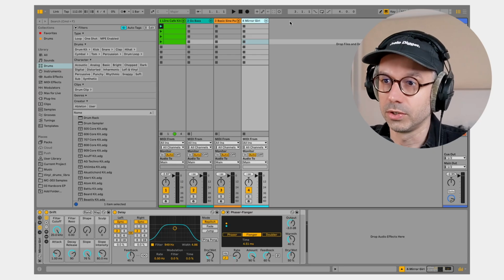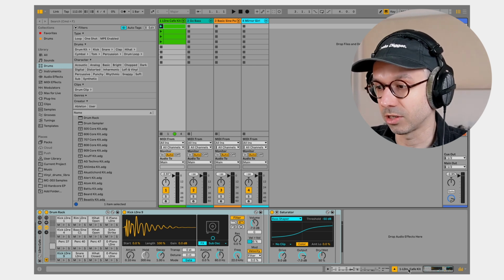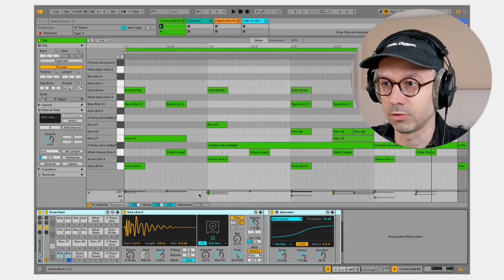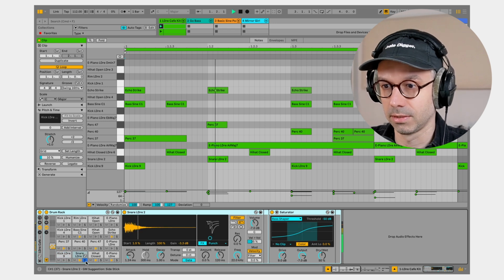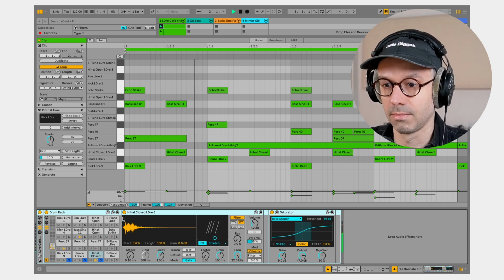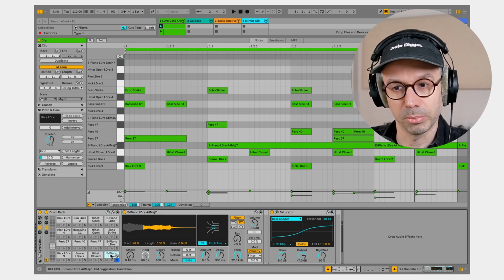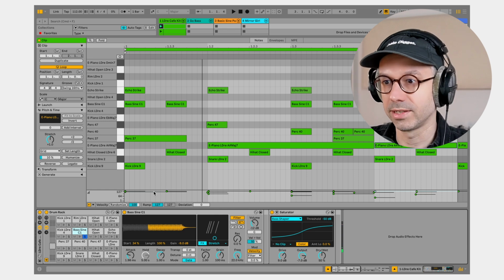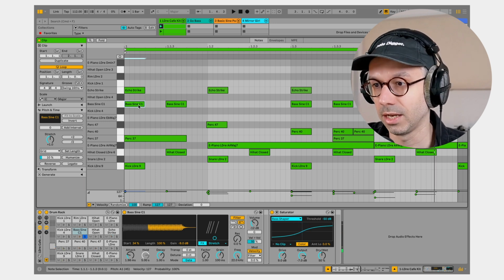You only need one Drum Rack | Ableton Move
In this video I show you how you can use a drum rack to make a beat, not just with drum samples, but also with melodic sounds! A quick tip for those who might think the Move has too few tracks…